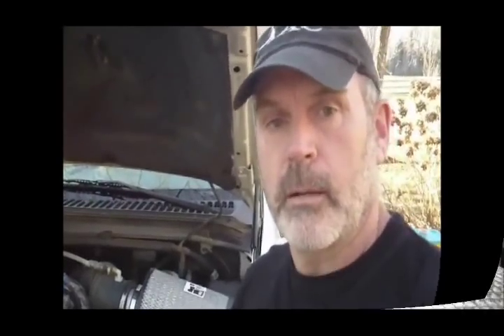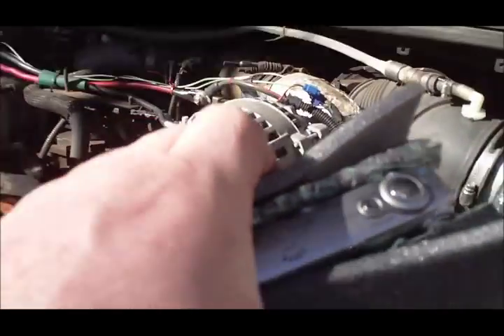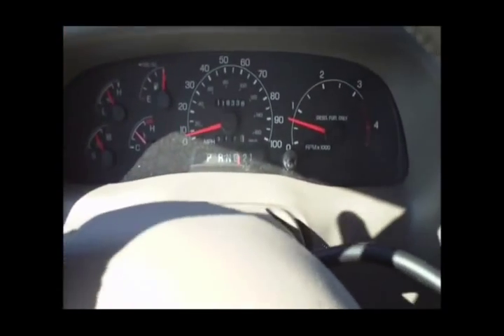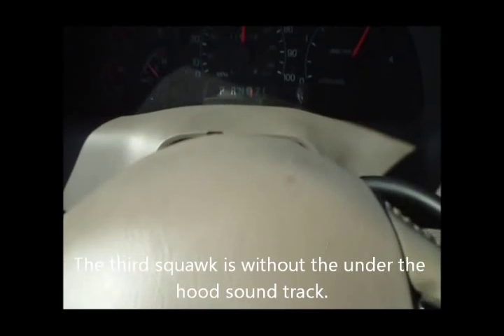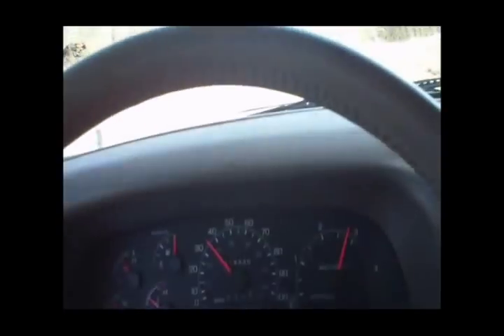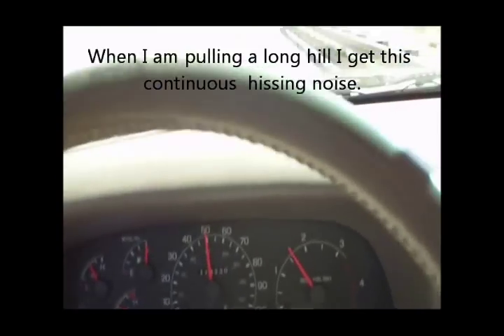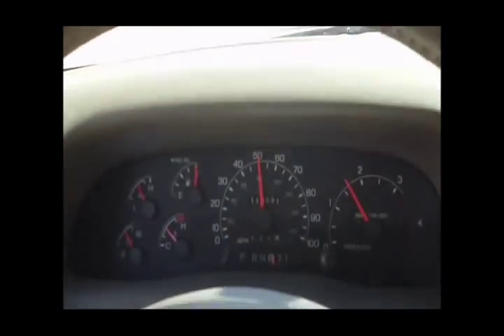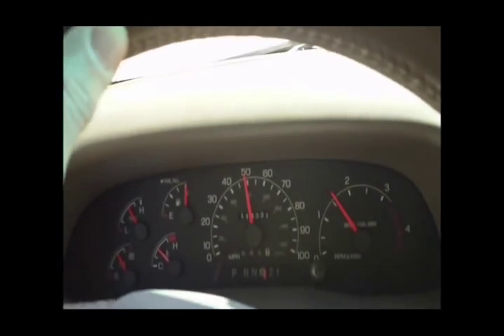What is this sound 2001 Ford Powerstroke 7.3L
Help me diagnose this sound and post a comment or a video response.

Most of the sounds in this video are normal turbo sounds. The squawking sound was turbo surge (by popular consensus). There was a hissing sound that no one seemed to notice. I discovered that I had a turbo leak between the compressor housing and the X-pipe. When I fixed it the hissing went away.